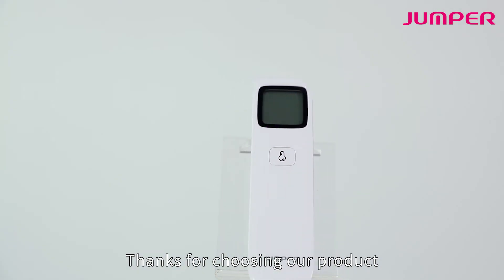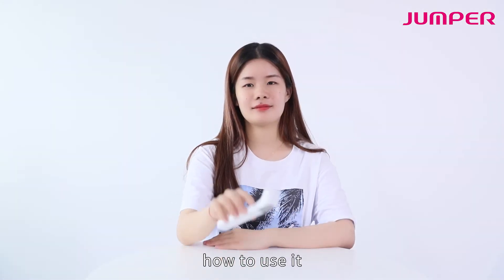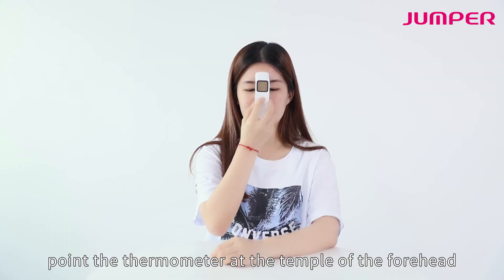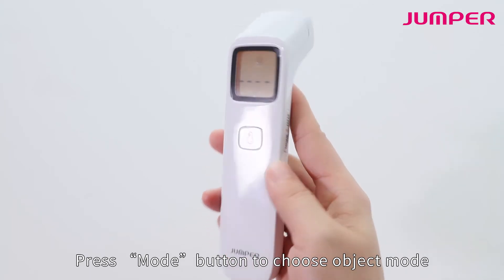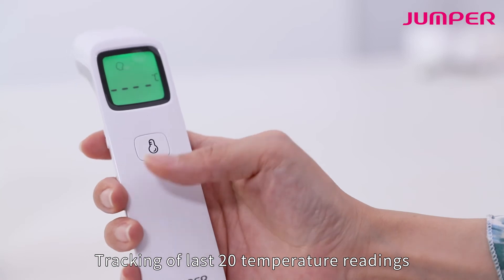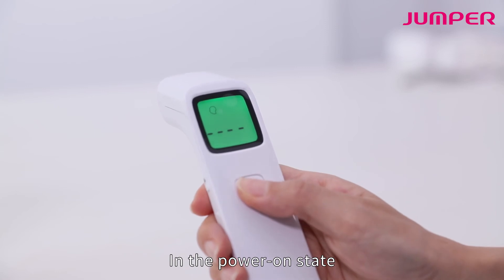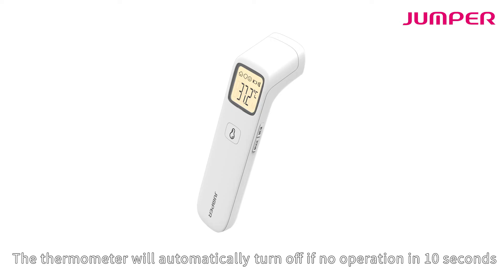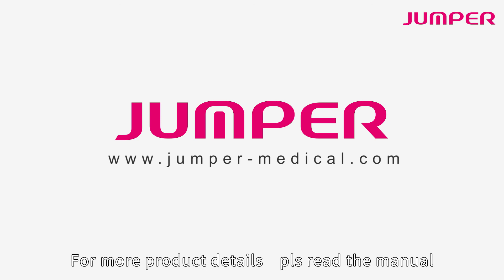JPD-FR203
Infrared Thermometer